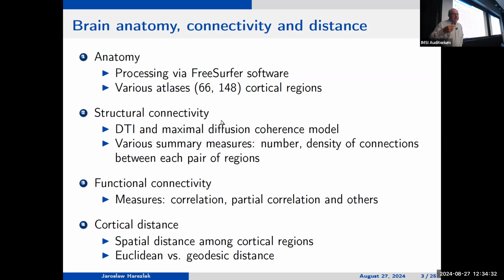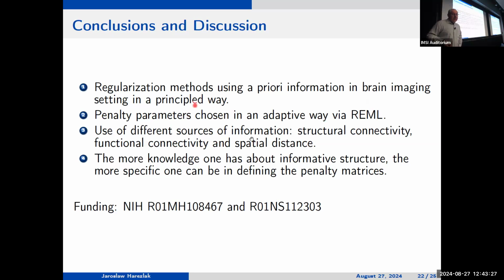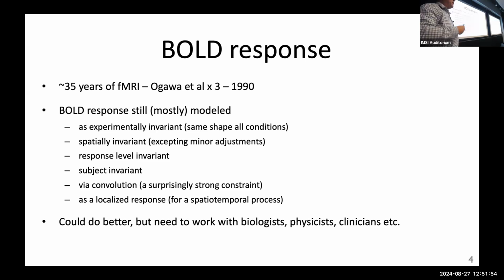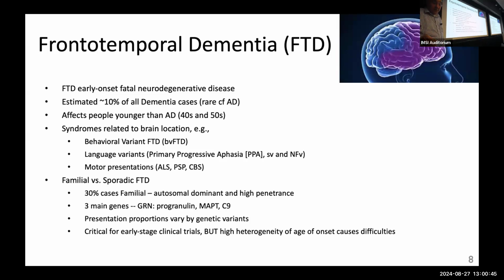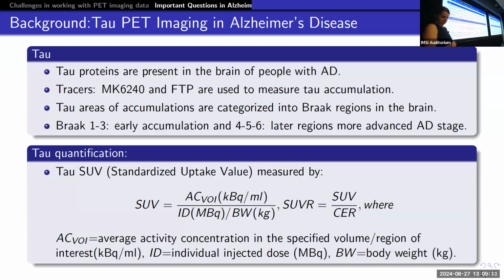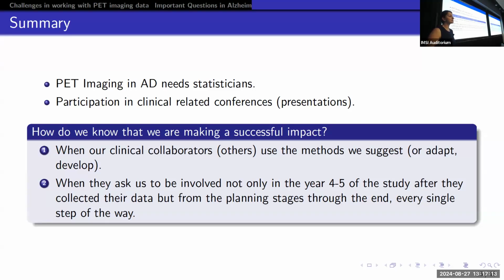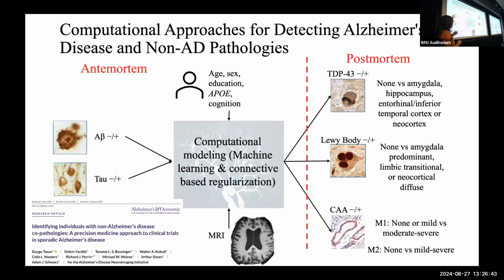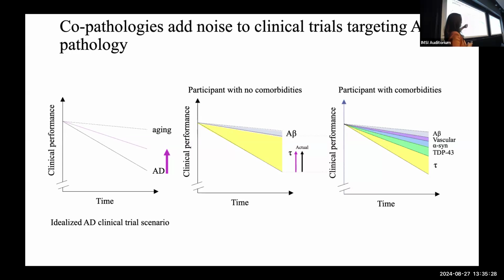Applications to Neurological and Mental Diseases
Chair:
John Kornak
Talks and Speakers:
Statistical regularization used to study brain structure, function, and connectivity: current work and future directions, Jaroslaw Harezlak (Indiana University Bloomington)
“Disease progression modeling for frontotemporal dementia,” John Kornak (University of California)
“Statistical Challenges in analysis of tau PET imaging data in Alzheimer’s Disease,” Dana Tudorascu (University of Pittsburgh)
“Multidimensional Biomarker Landscape in Alzheimer’s Disease: Insights for Improved Disease Modeling and Clinical Trial Design,” Duygu Tosun-Turgut (University of California)